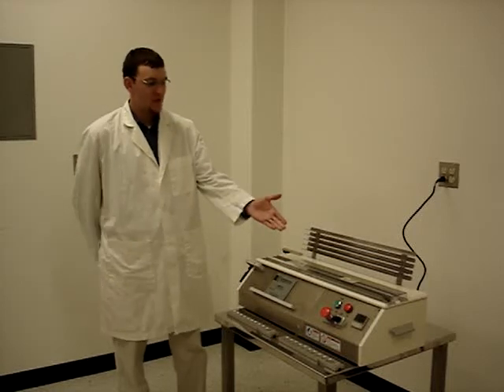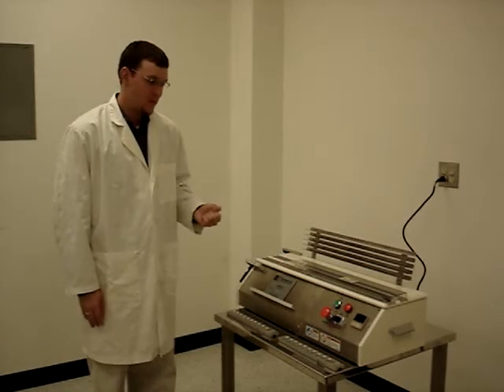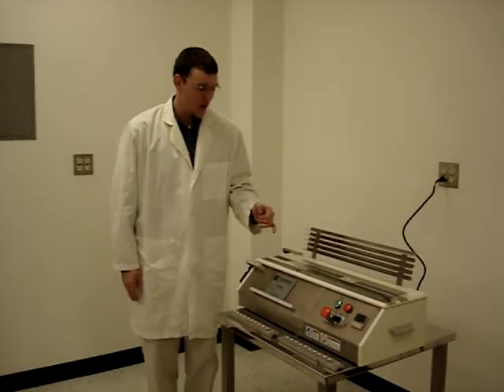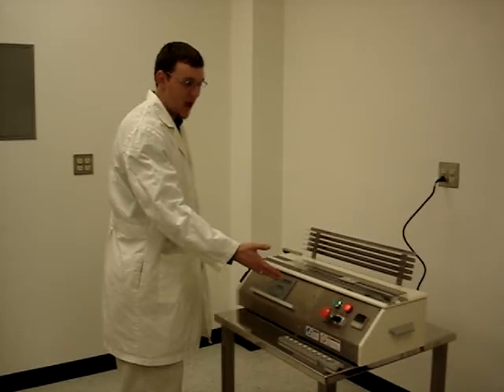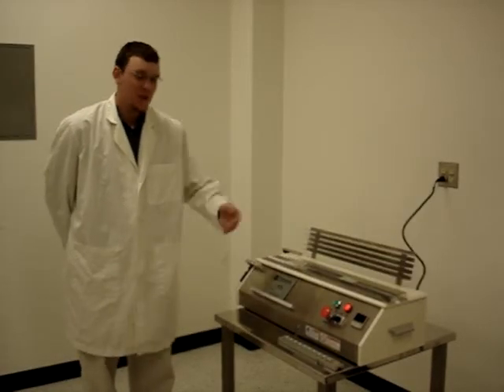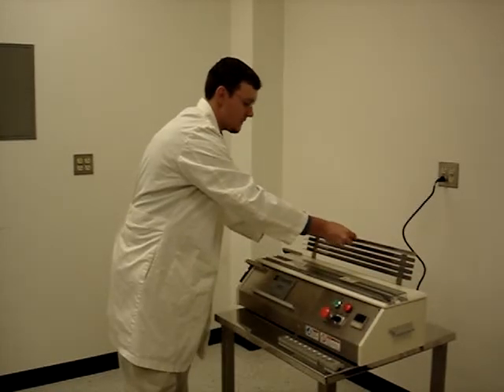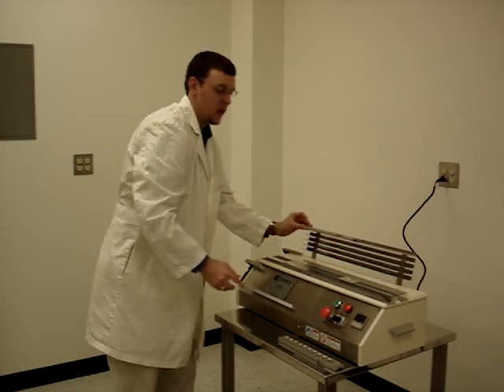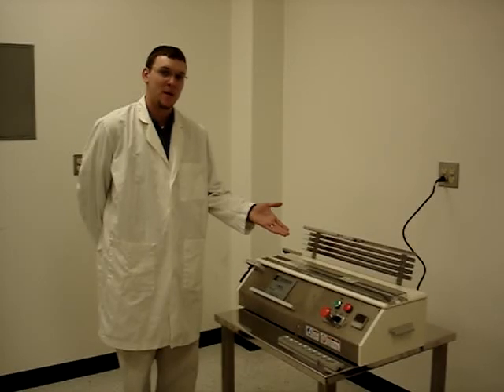STI LabTop Bander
Schaefer Technologies LabTop Bander